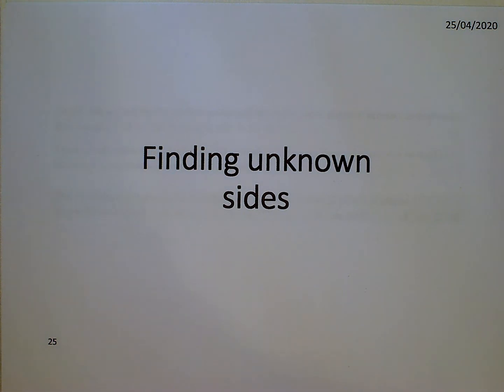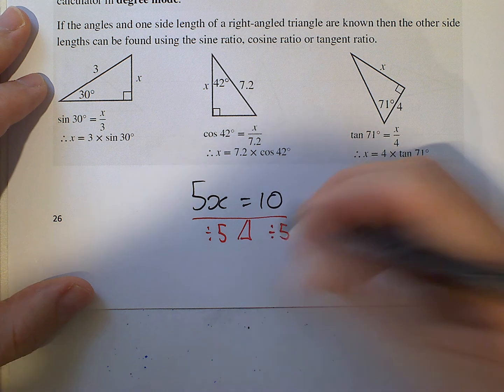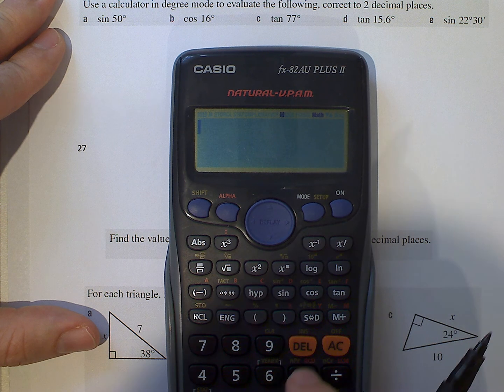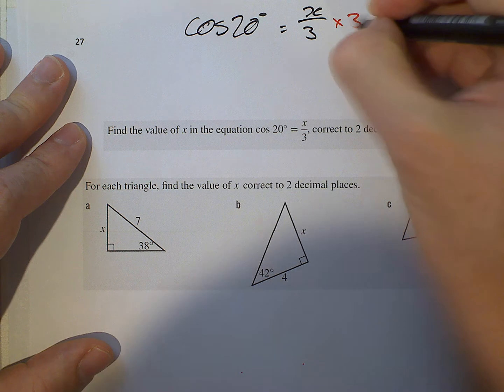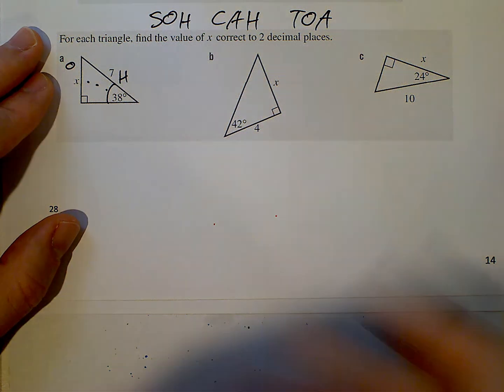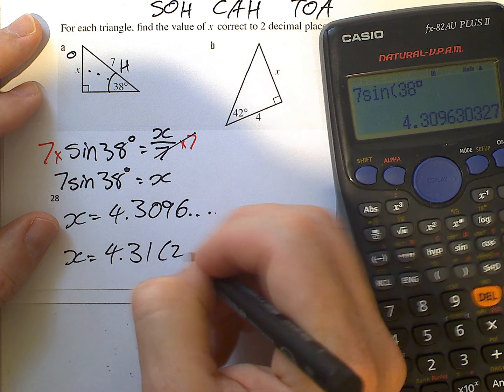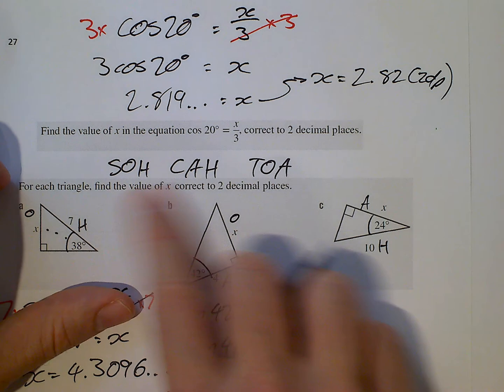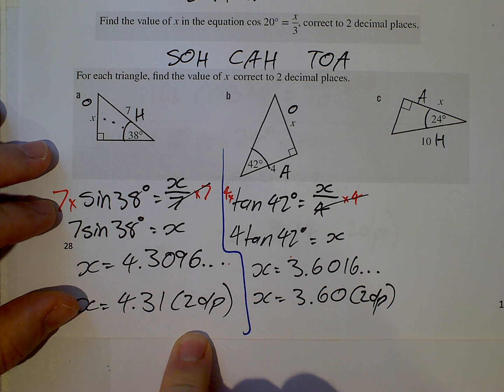3F Finding unknown sides